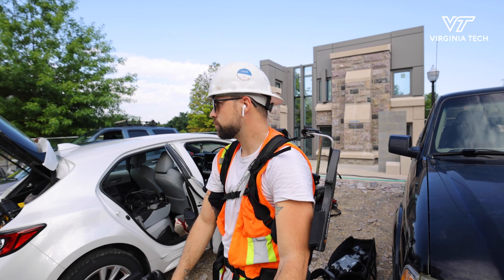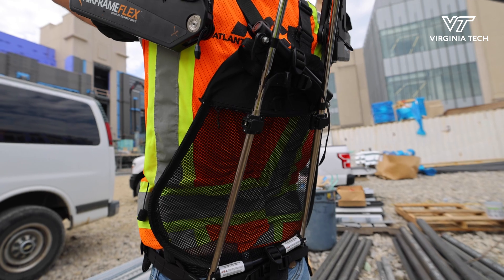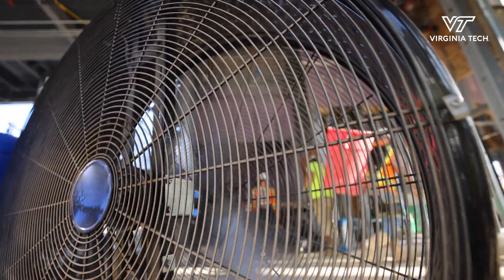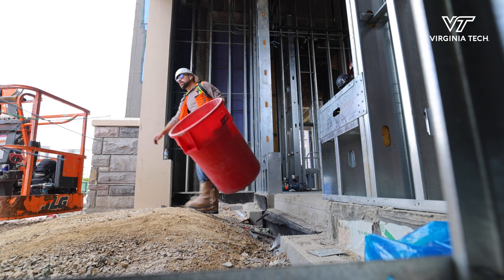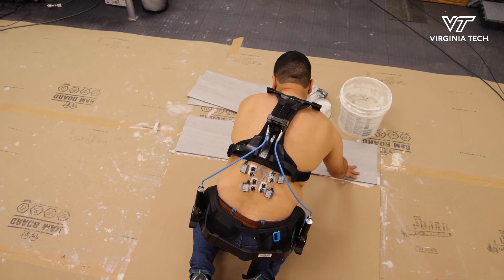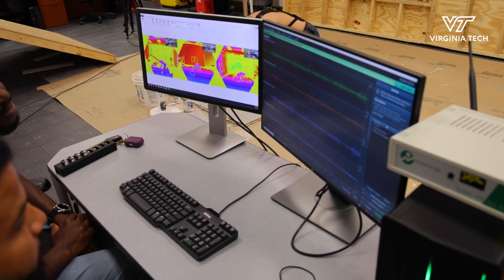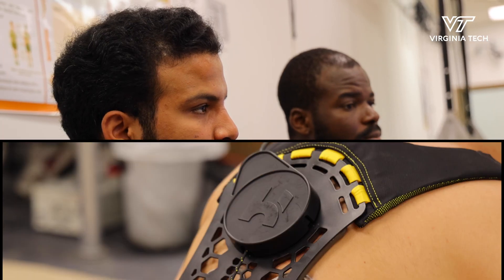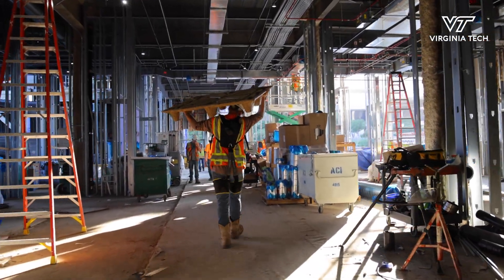Using exoskeletons to lighten the load for construction workers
Faculty and Ph.D. students in the Department of Industrial and Systems Engineering are researching the effectiveness of exoskeletons in real-world construction applications with hopes of improving the quality of life for workers.